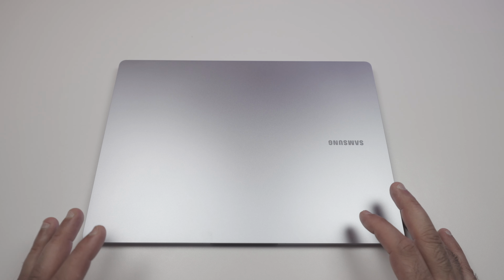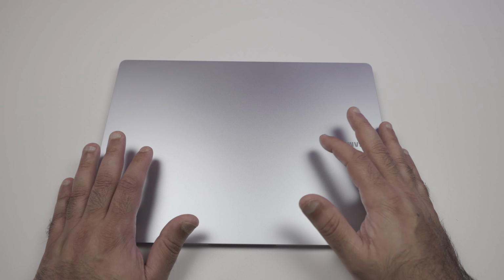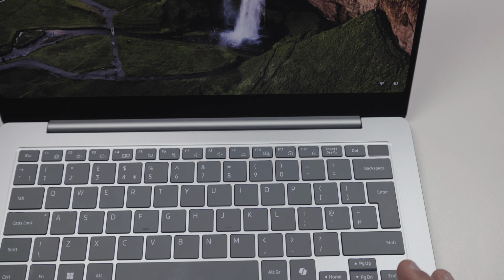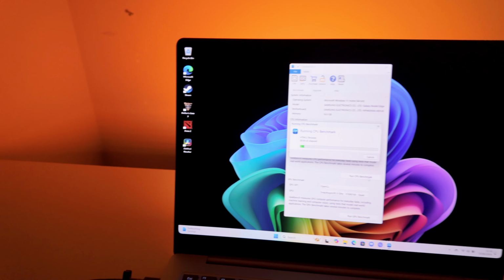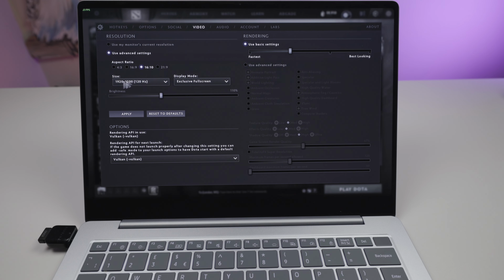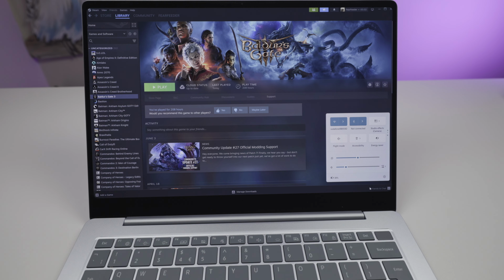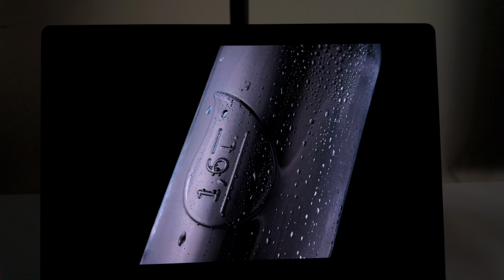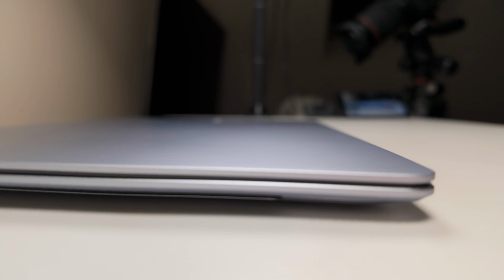Samsung Galaxy Book 4 Edge Full Review | Performance, Display & Features Breakdown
In this video, I provide an in-depth review of the **Samsung Galaxy Book 4 Edge, covering its performance, display quality, battery life, and overall features. Is the Samsung Galaxy Book 4 Edge the best Windows laptop** in 2024? Find out if this laptop is worth buying, as I go over the pros and cons, and compare it to other top contenders in the market. Whether you're looking for a budget laptop or a powerful device for productivity, this review will help you decide if the Galaxy Book 4 Edge is right for you!

Samsung Galaxy Book 4 edge

Following is the video production gear I use:
Apple iPhone 16 Pro Max 256 GB
Canon EOS R8
Canon RF 15-35mm F2.8L IS USM Lens
RØDE Lavalier II Premium Ultra-low-profile Lavalier
NiSi 82 mm Swift VND Mist Kit
Aputure Amaran P60C, RGBWW Full-Colour Video Light
DJI Osmo Pocket 3 Creator Combo